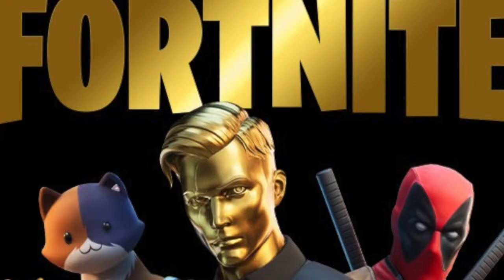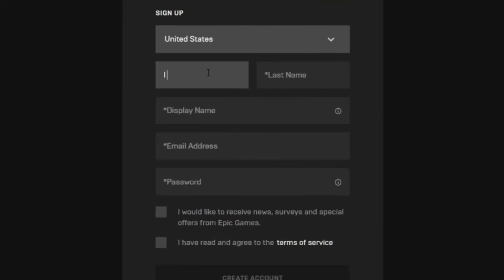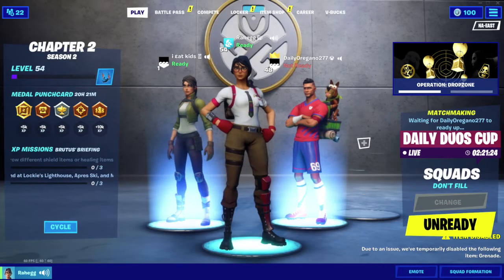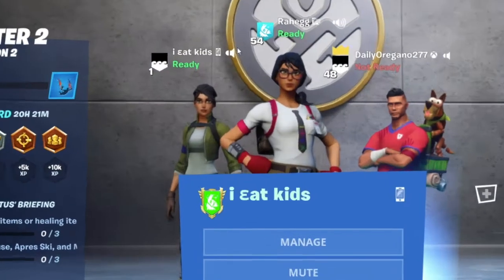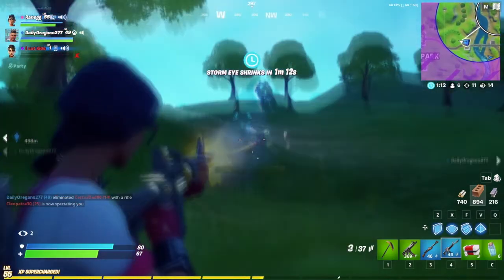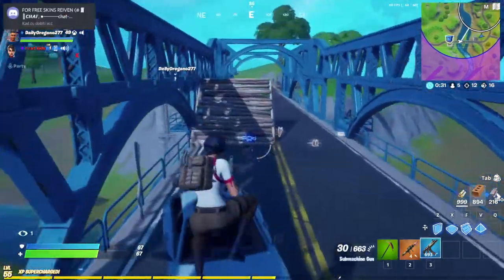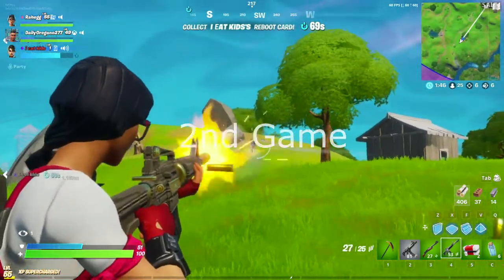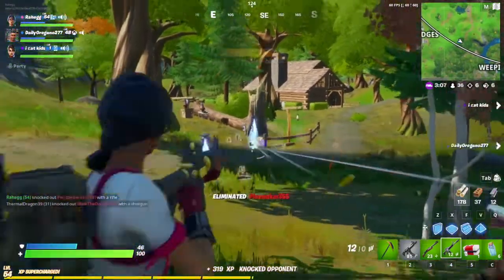INFINITE WINS GLITCH | Fortnite Chapter 2 Season 2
MAKE SURE YOU MAKE THE BOT ACCOUNT PARTY LEADER TO GET A LOBBY FULL OF BOTS!!!